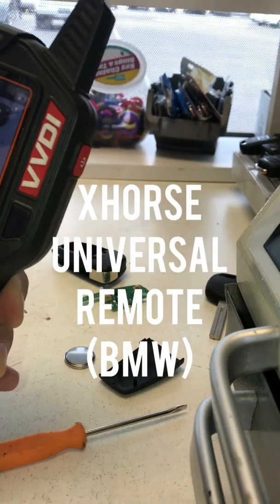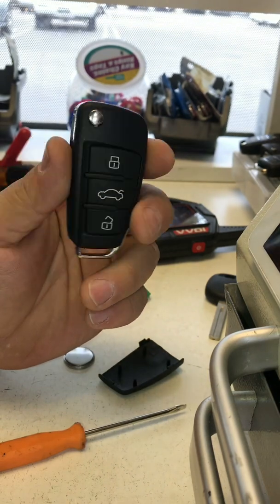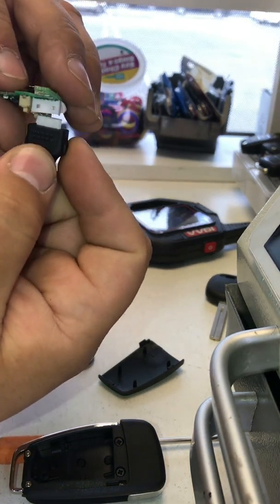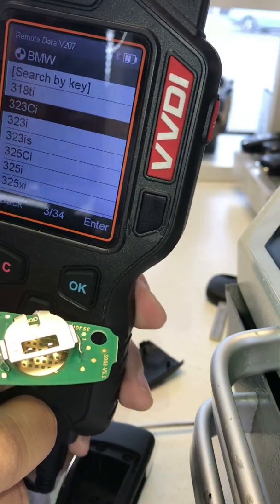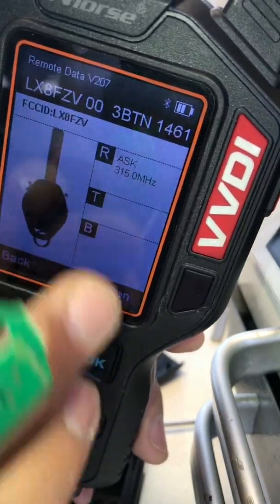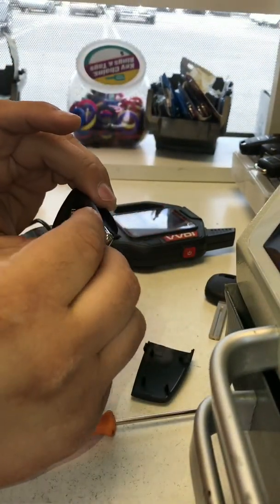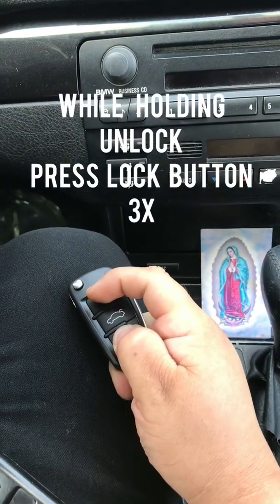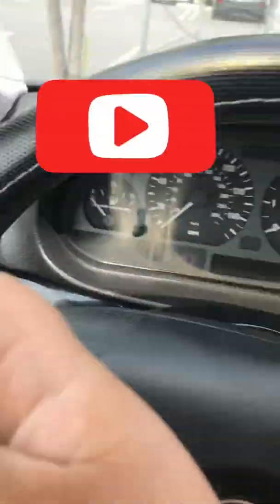PROGRAM BMW REMOTE (UNIVERSAL XHORSE)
I will show you how to generate a xhorse (VVDI) universal remote to a bmw and program it!!